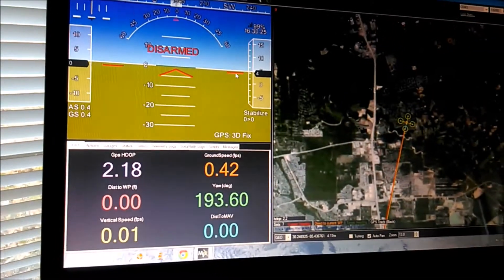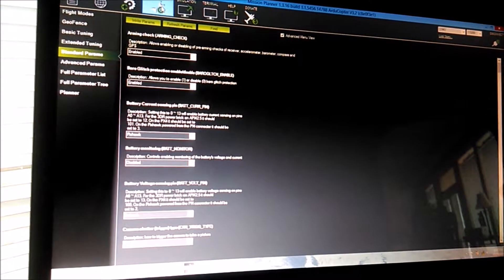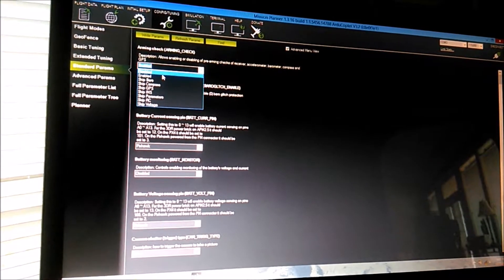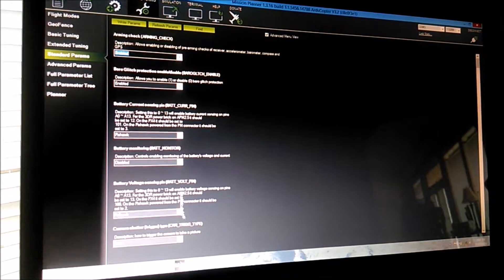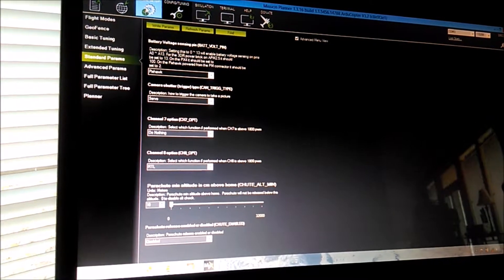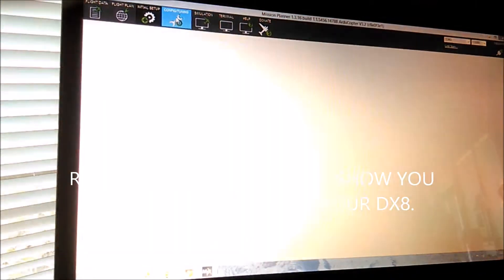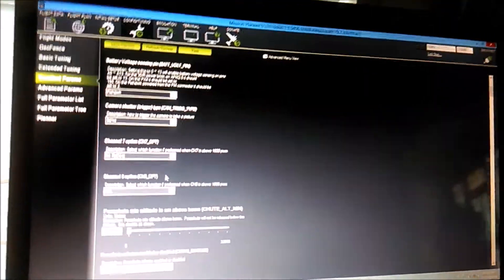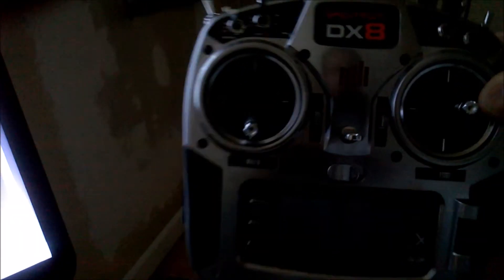MISSION PLANNER SPEKTRUM DX8 CHANNEL SETUP AND TIPS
COUPLE OF TIPS SETTING UP SPEKTRUM DX8 AND MISSION PLANNER GPS ARMING REPAIR